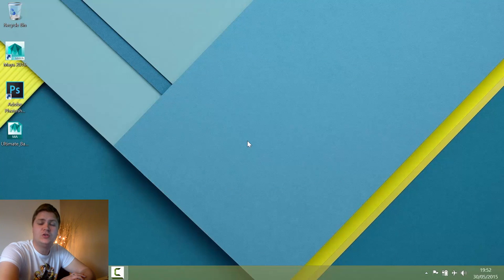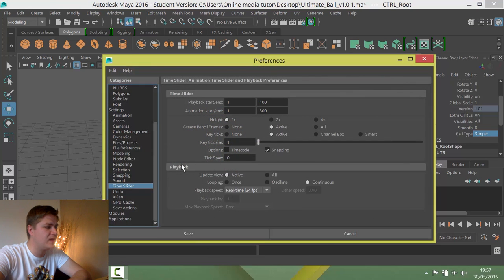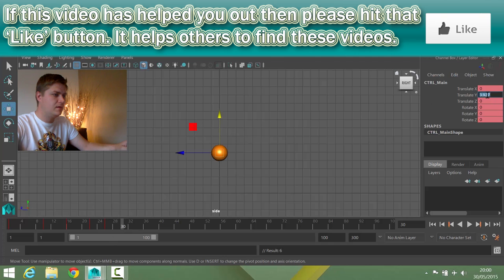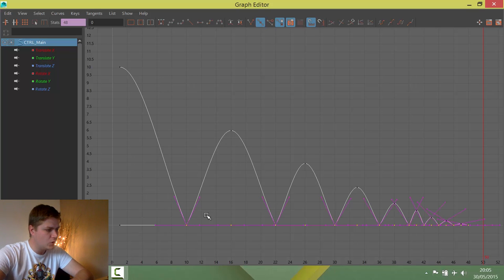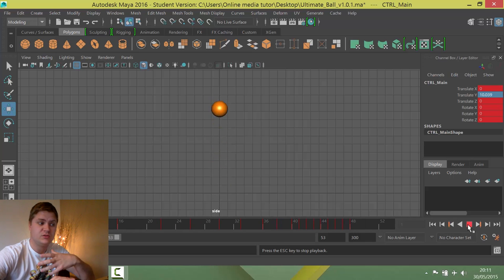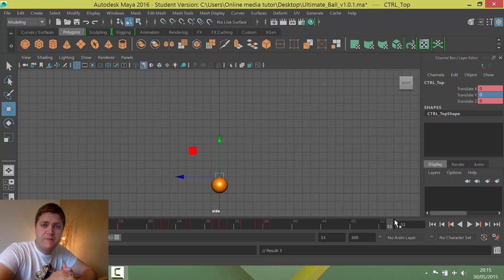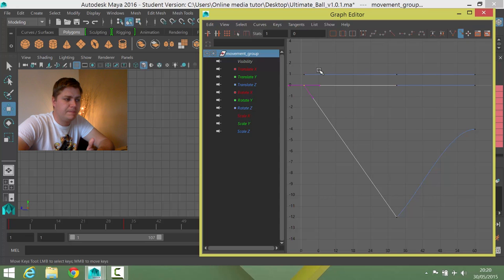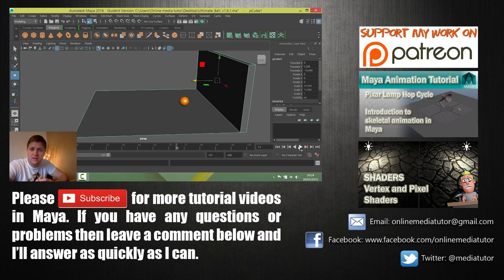Maya Bouncing Ball Tutorial | 2016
In this Bouncing Ball Tutorial for Maya 2016 you will learn how to create a bouncing ball animation which incorporates effective use of arcs, squash and stretch and easing.

If you're finding this tutorial difficult to follow you might want to try my Maya for beginners tutorial first

If you're learning animation then I highly recommend checking out the Maya animation courses at Pluralsight. I have used them in the past and think they're great.

You will need a copy of Maya in order to complete this tutorial.